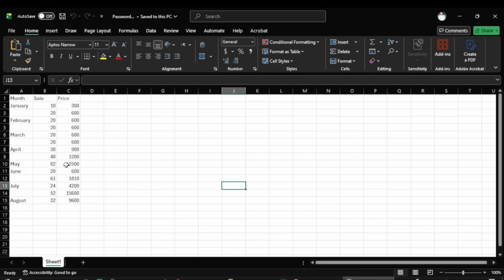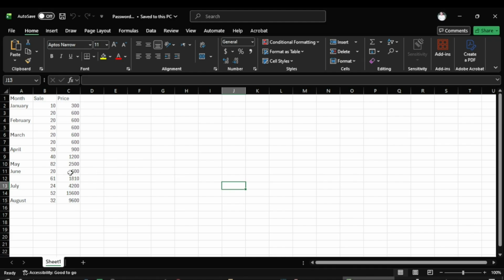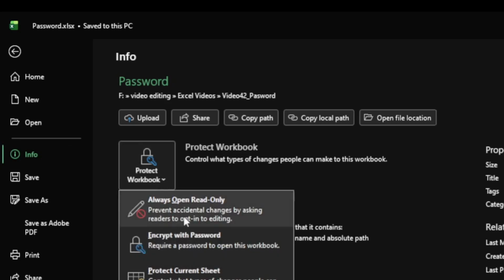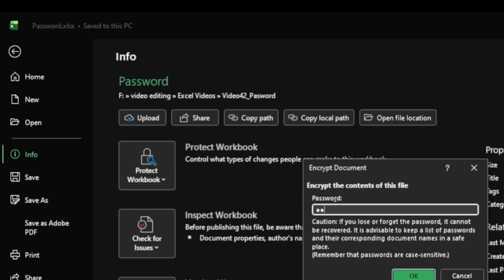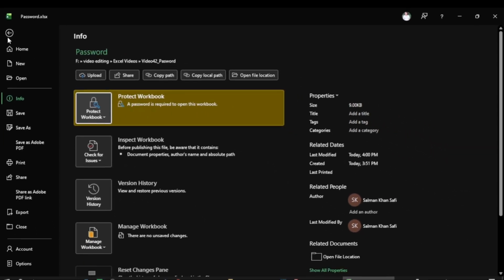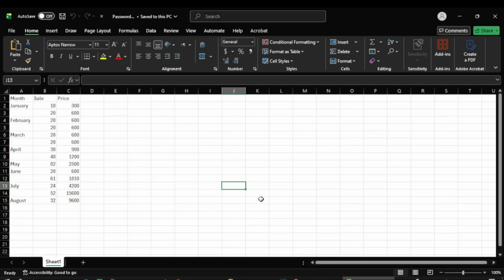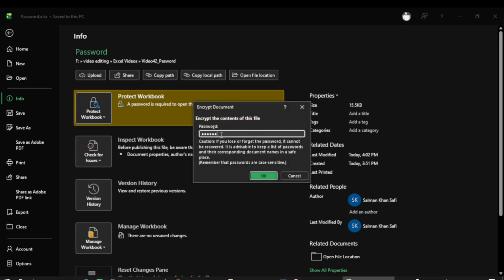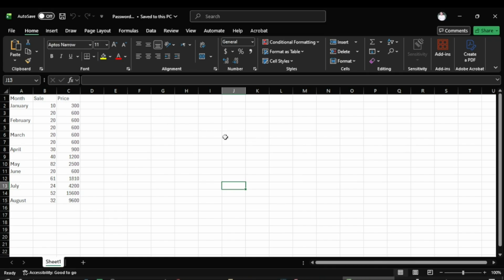How to password protect Excel files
How to add password to an Excel file?;, How to protect Excel file through Password?;, How to apply password to an Excel file;, How to remove Password from an Excel file,